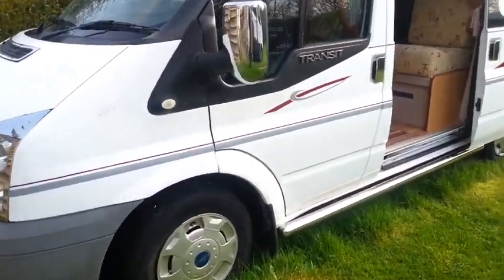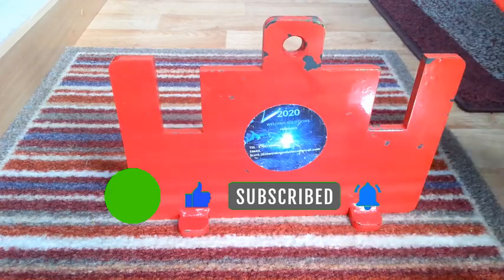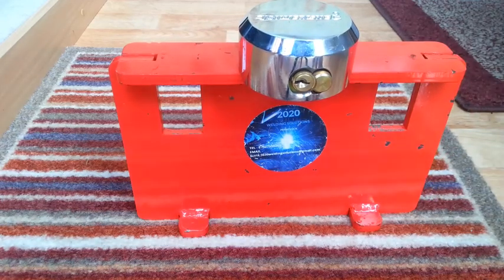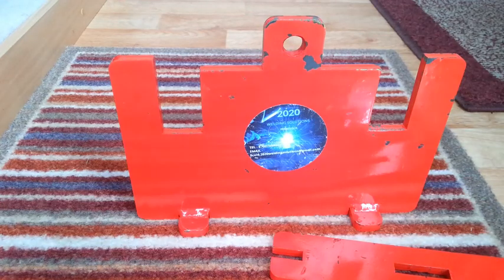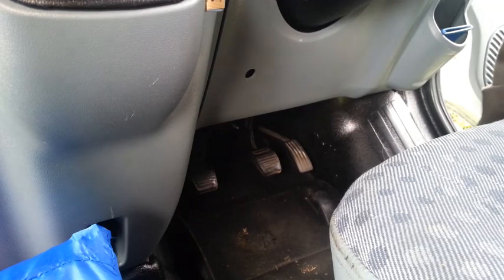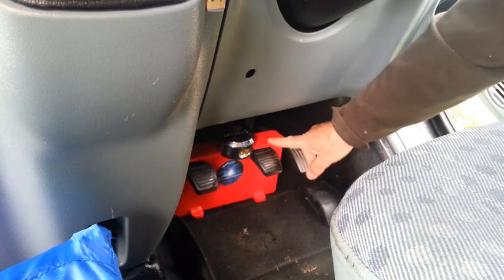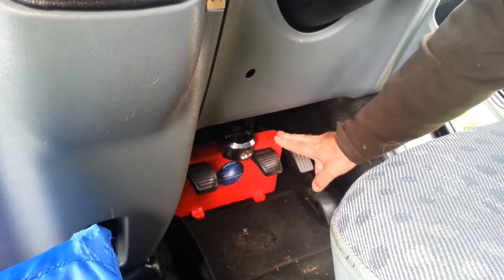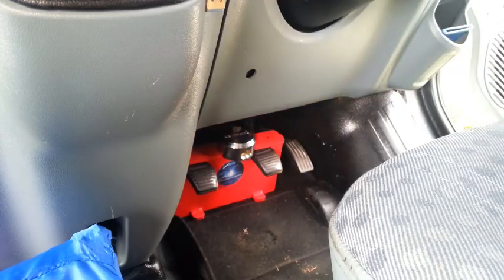Car Pedal Lock / 🚗🔒 Car Security anti-theft device for Motorhome car or van. / UK.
Are you worried about car theft? Let’s talk about an effective solution to secure your vehicle: the car security pedal lock.

Here is an eBay link for the Pedal Lock.

This innovative device locks your car's pedals, making it nearly impossible for thieves to drive away. Just imagine the peace of mind knowing that your car is protected, even in the busiest parking lots.

Installation is quick and easy! Simply adjust the lock to fit your pedals, and secure it in place. It’s compact, lightweight, and can be easily stored  when not in use.

Not only does this pedal lock deter thieves, but it also serves as a visual warning. When would-be intruders see it, they’re likely to think twice before targeting your vehicle.

Whether you own a car, truck, or SUV, this pedal lock is a must-have for any car owner. Don’t wait until it’s too late to protect your investment.